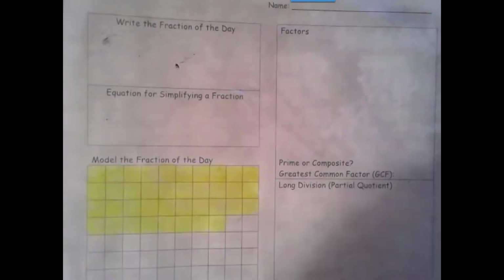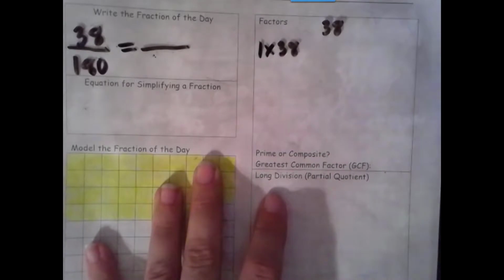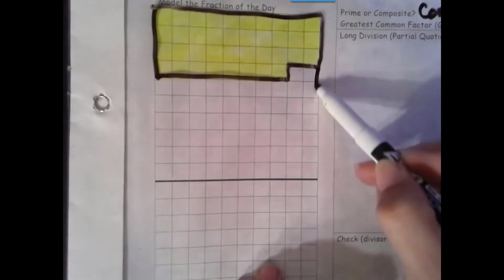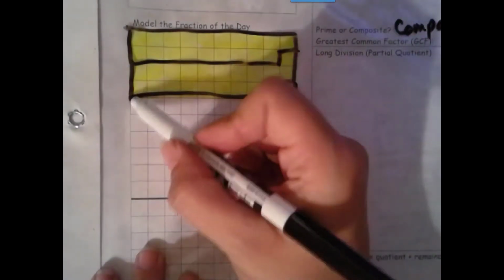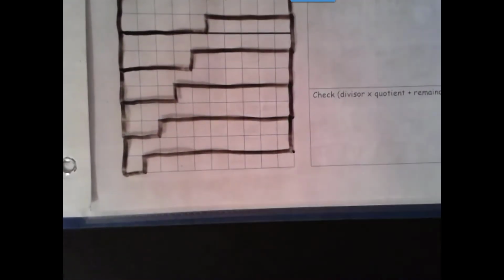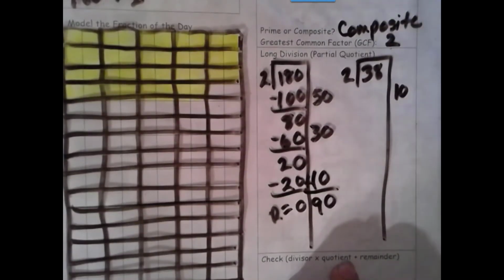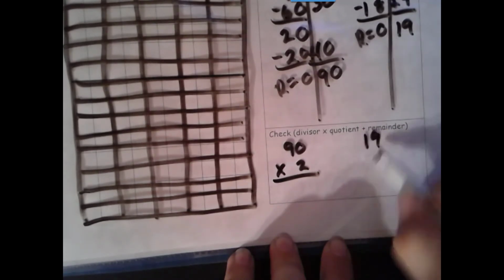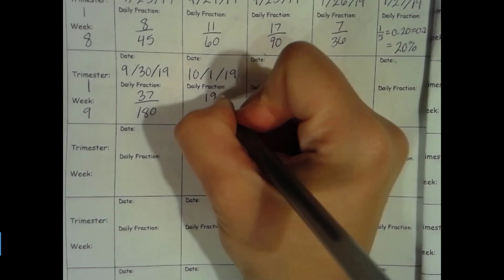Daily Fraction 4th Grade Day 38